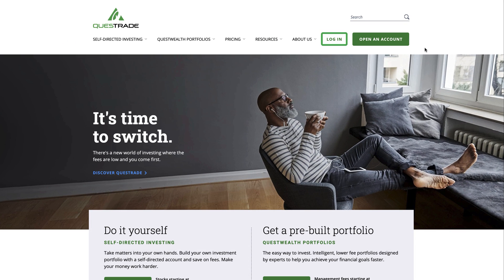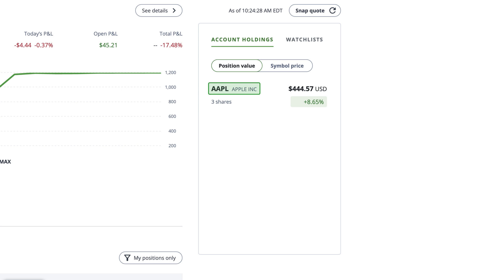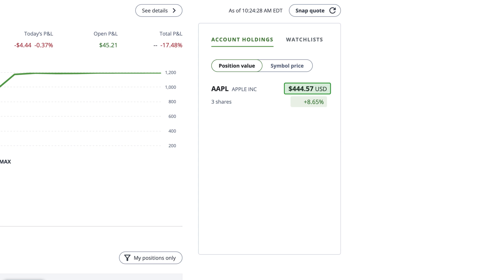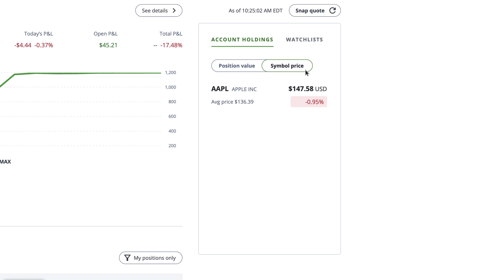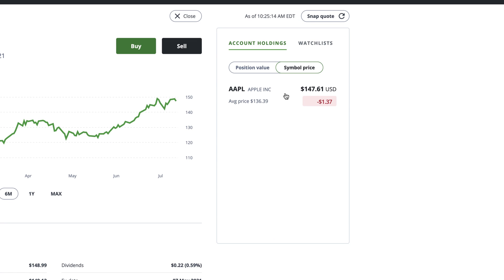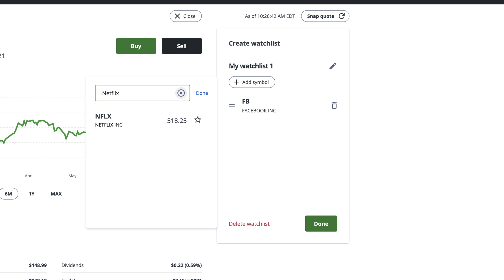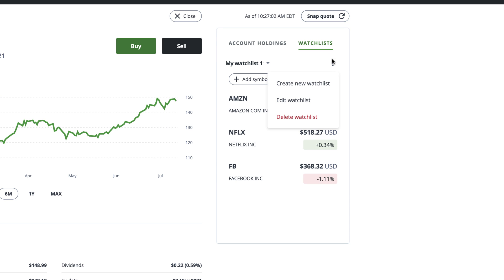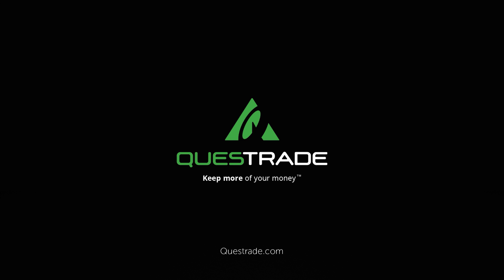How to Navigate Watchlists and Your Account Holdings on Questrade Trading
In this video, we’ll explain the Account Holdings chart on your Trading platform and how to navigate Watchlists.
For a detailed explanation of quote pages, watch: "How to Use the Stock Lookup Tool on Questrade Trading"